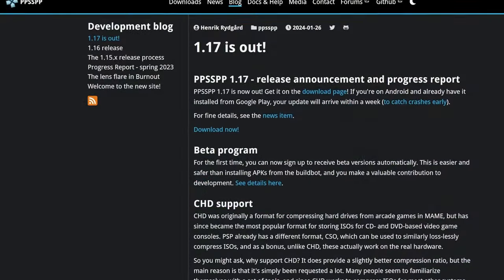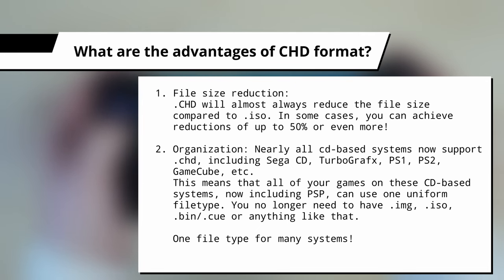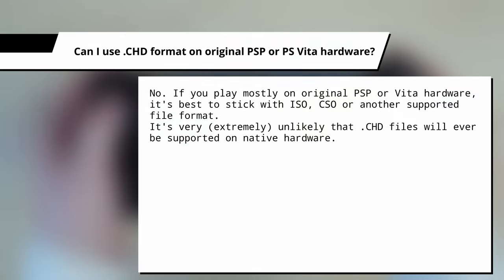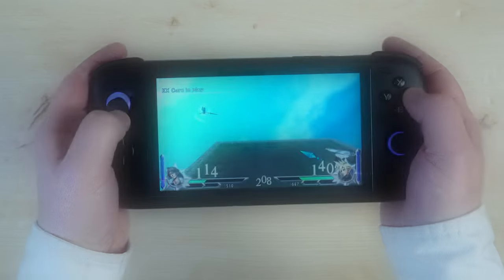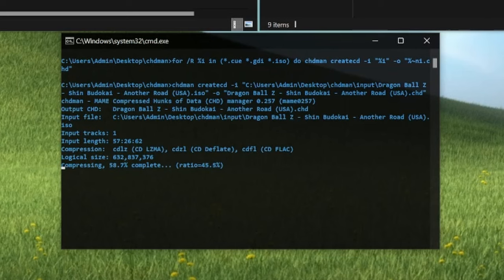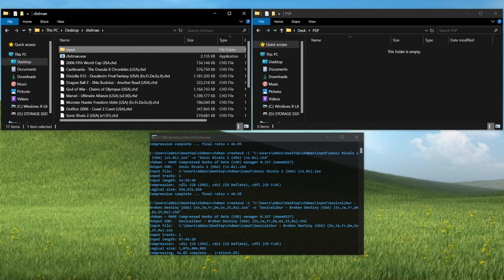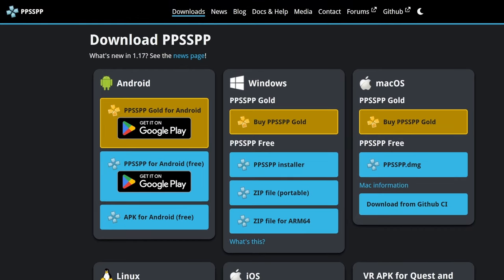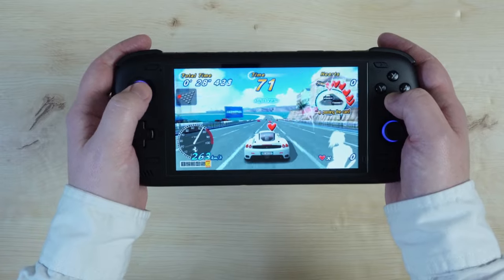PSP .CHD File Compression Guide | PPSSPP CHD Full Tutorial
Learn how to convert your PSP games to .CHD format for HUGE file size savings!

0:00 Intro
0:25 FAQs
1:45 Loading time comparison
3:00 CHD vs CSO
4:03 Tutorial Start: CHDMAN
4:45 Compressing .ISO to .CHD
5:53 Batch compression
7:01 Compressing your entire PSP library
8:05 Converting .CSO to .ISO